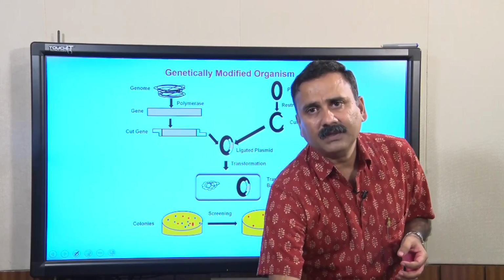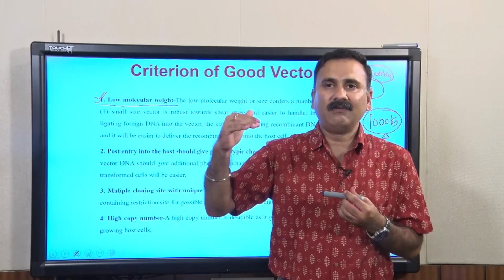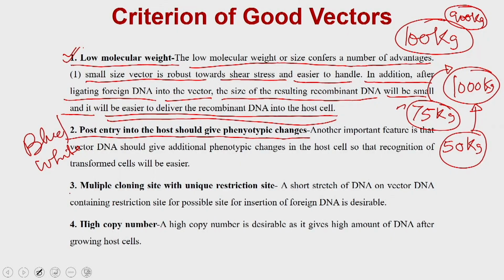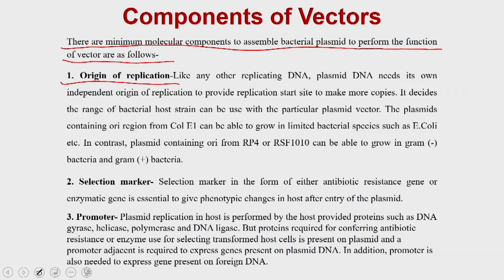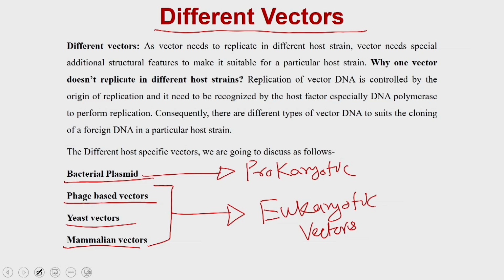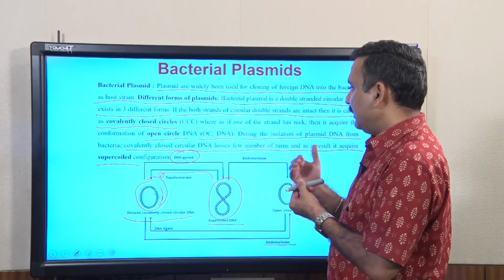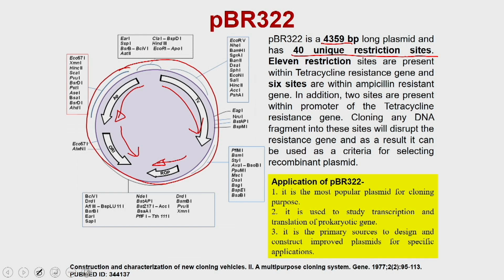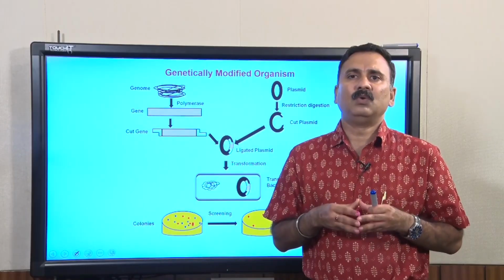Lec 12: Cloning Vectors I